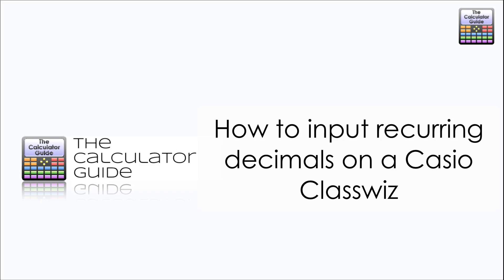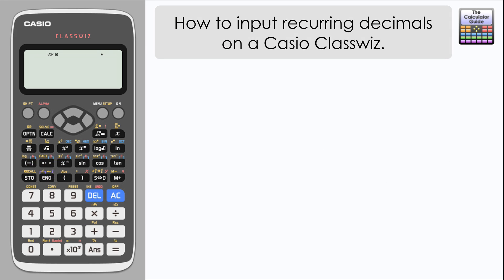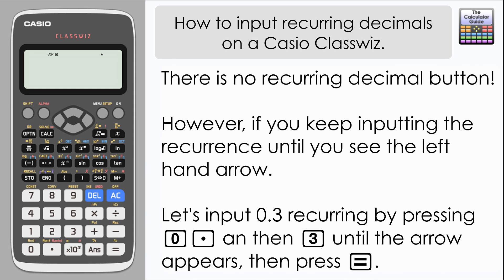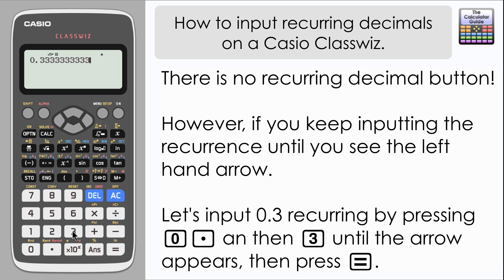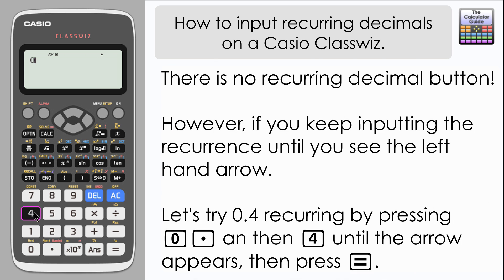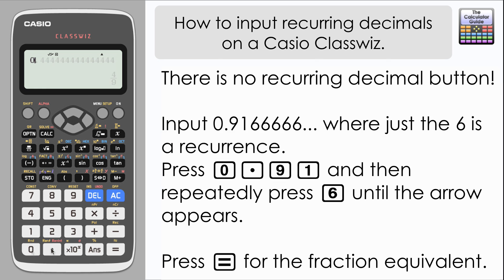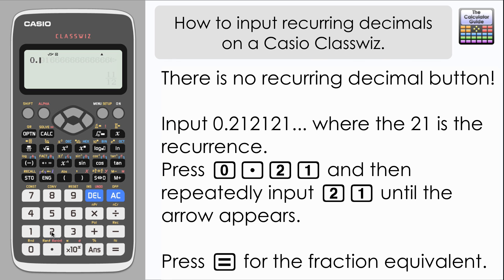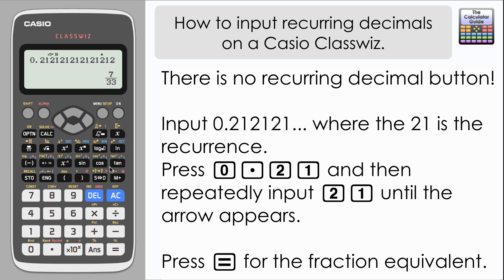How To Input Recurring Decimals On Casio Classwiz - (Repeating Decimals, fx-991EX fx-570EX)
There is no recurring decimal button on fx-991EX model of the Classwiz. However, there is still a way that you can input recurring decimals.